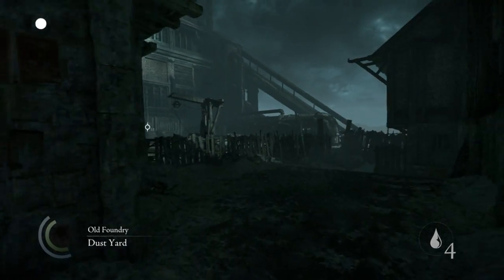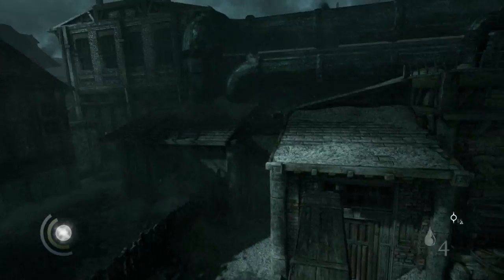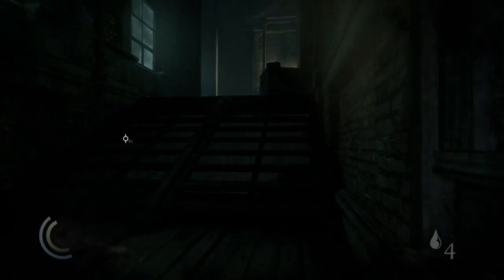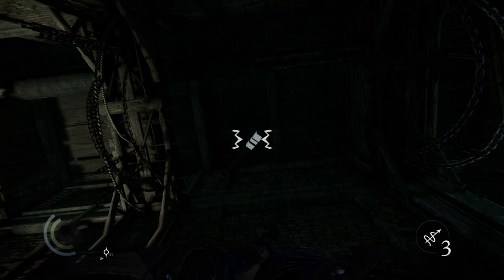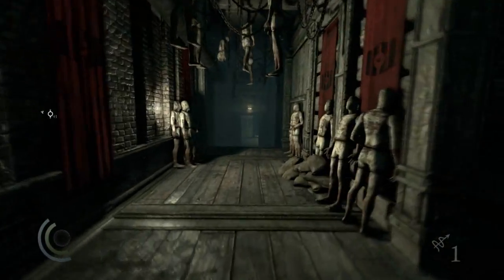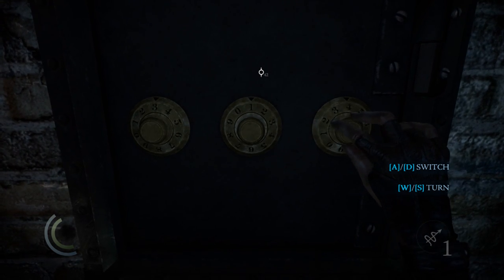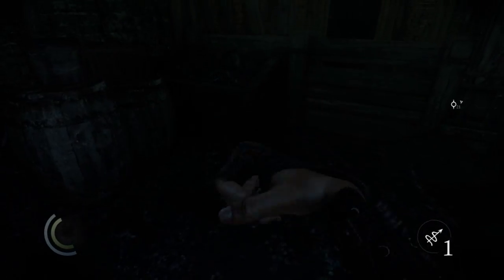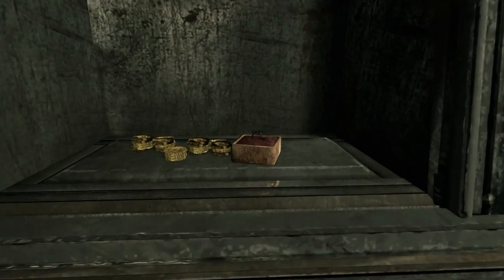Thief - Chapter 2 Collectibles Guide (what's yours is mine trophy/achievement)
This is a guide on how to get all collectibles in Chapter 2: Dust to Dust in Thief. Played on the PC For Xbox 360, PC, xbox one, PS4 and PS3.